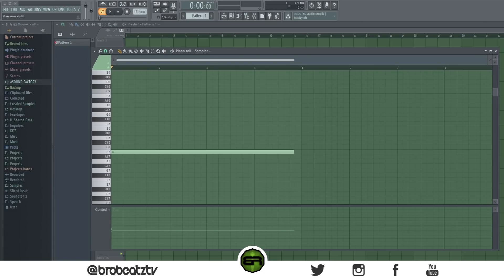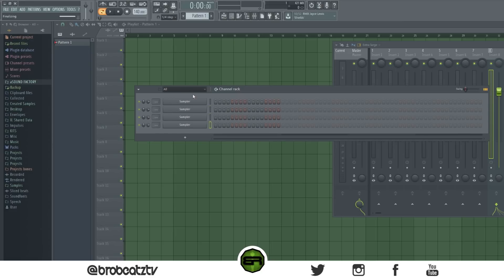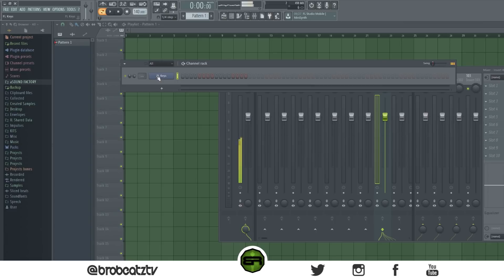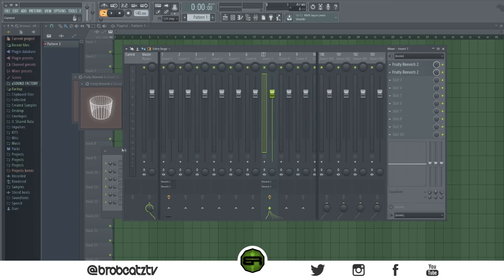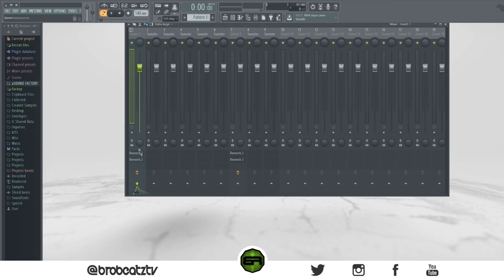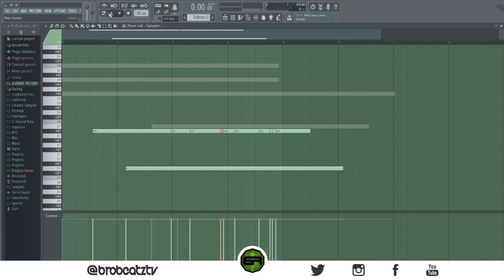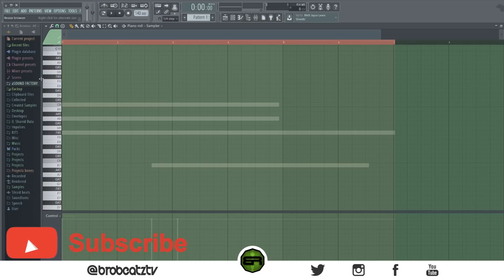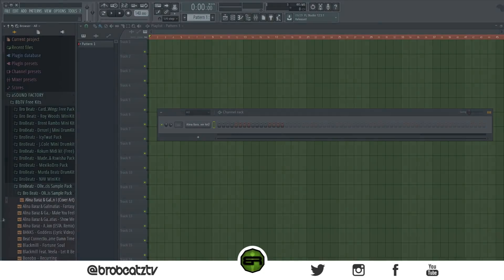Keyboard Shortcuts (Fl Studio Keyboard Shortcuts) 💡⌨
Hope This One Helps, enjoy the video!🙏⚡